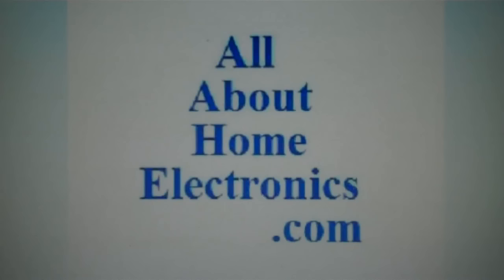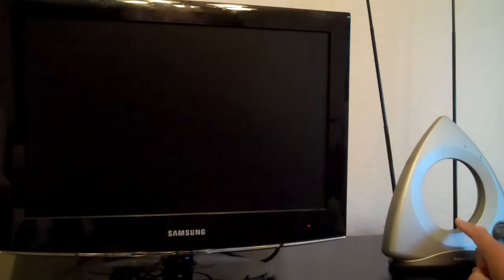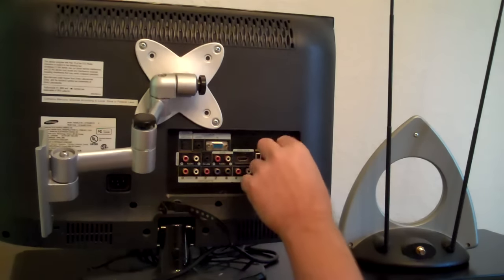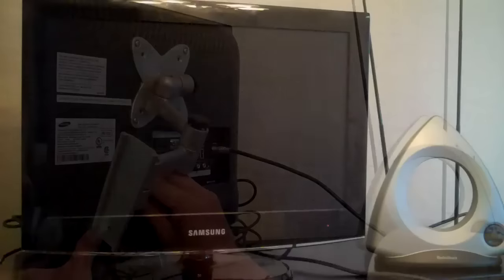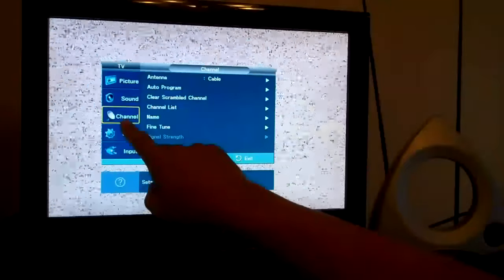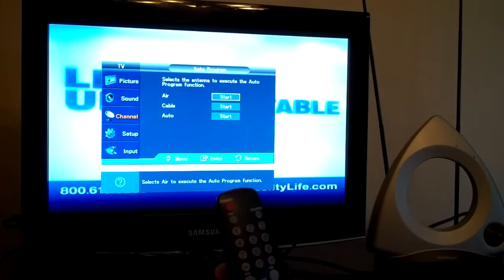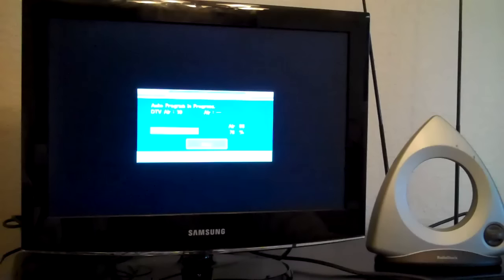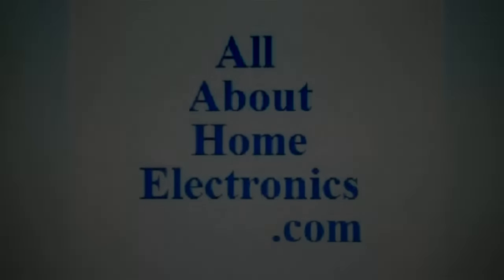How to Connect an Over the Air TV Antenna to a Flat Screen TV